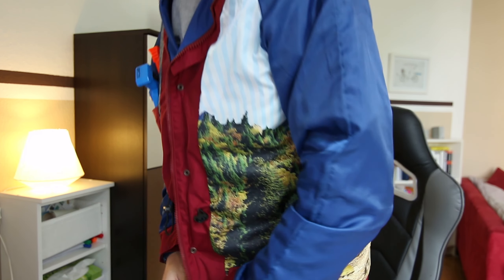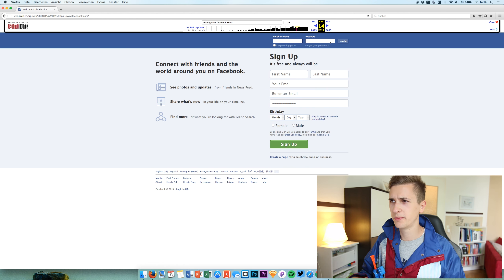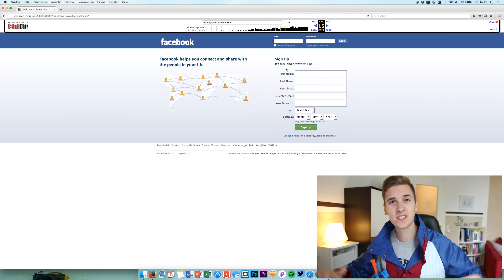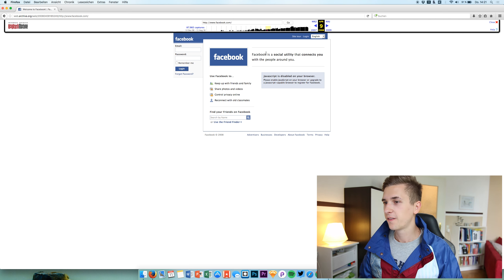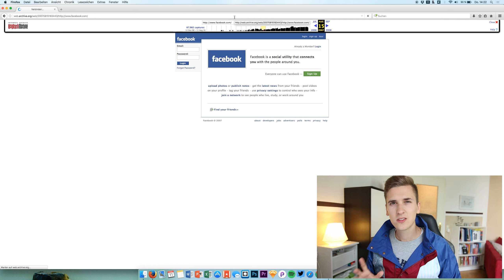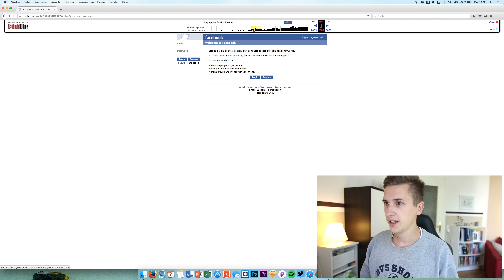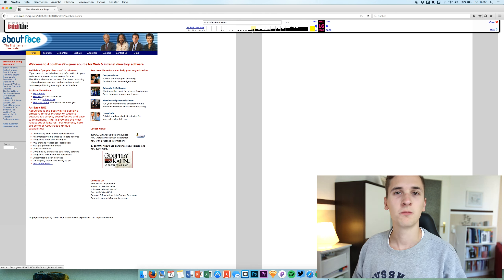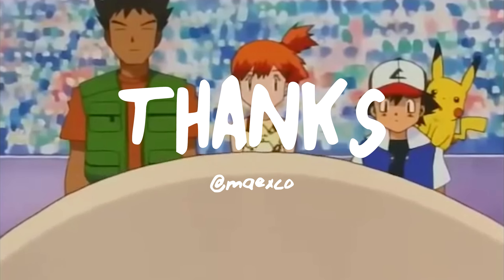The sleeping FACEBOOK design team • Web Time Machine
I hope you like this new fun series :)!

About: Max is a UX designer and has been a freelance designer for many years. He is sharing insights and tips to make you a better designer and person.

Relevant topics that are featured in the videos: finding great clients, the importance of wireframing, working with developers and many more!